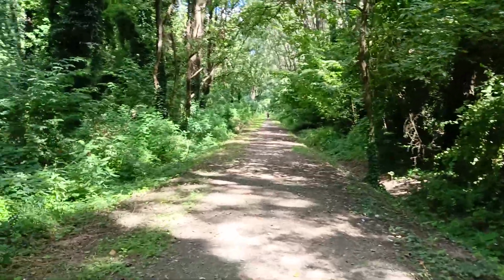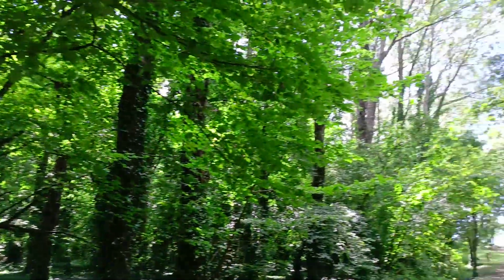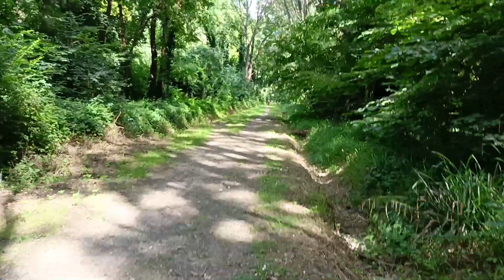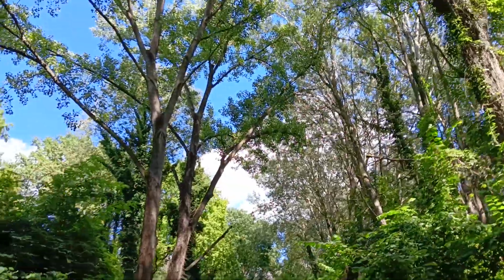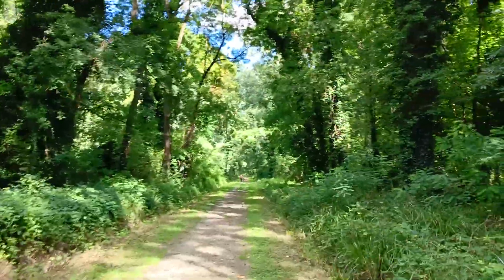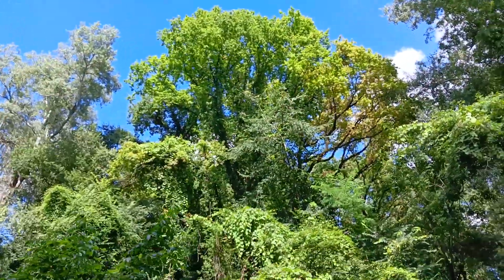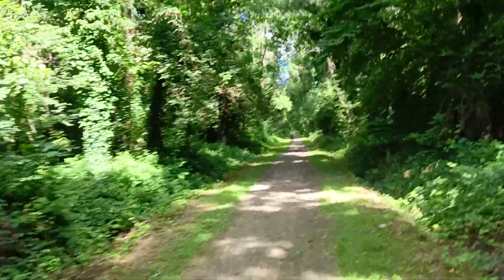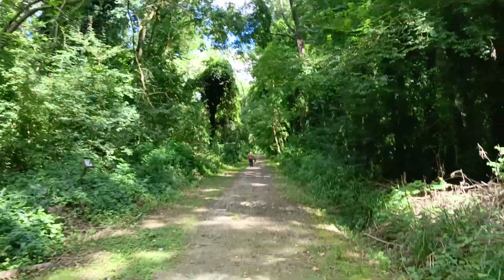Panfilia Nature reserve II, Terre del Reno, Ferrara, Emilia-Romagna, Italy 04/07/24